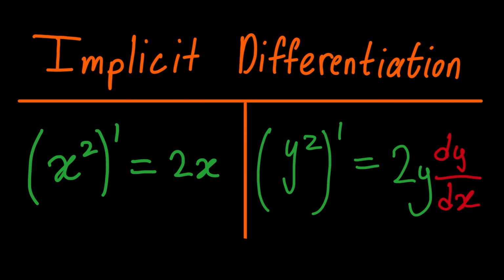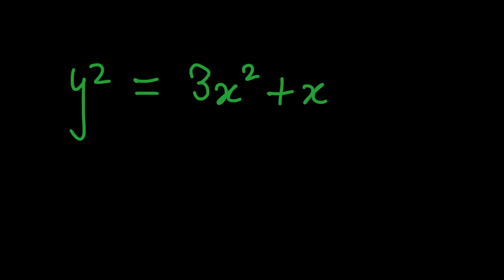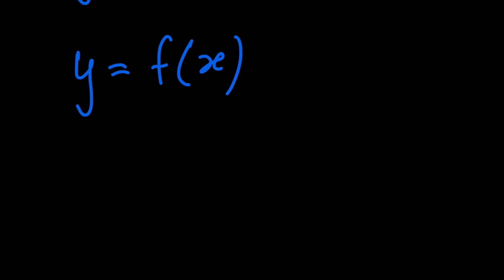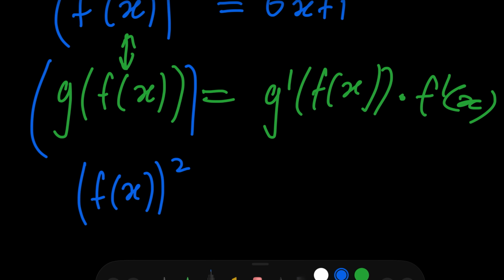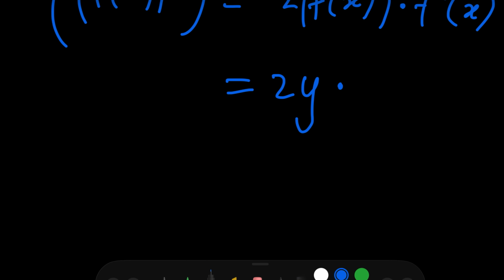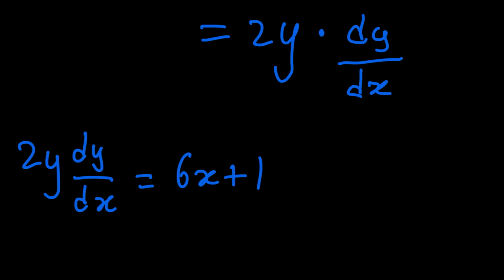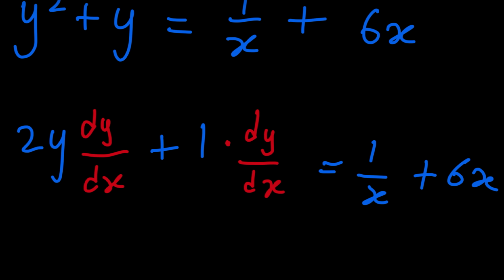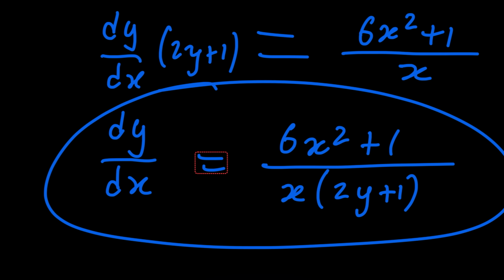Derivatives: Intro to Implicit Differentiation